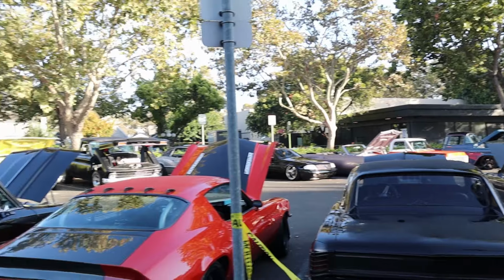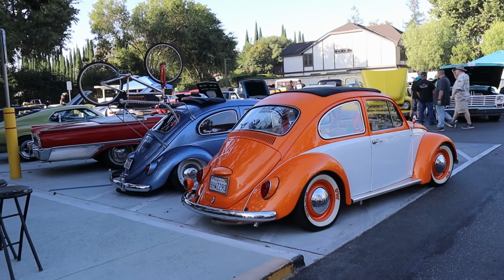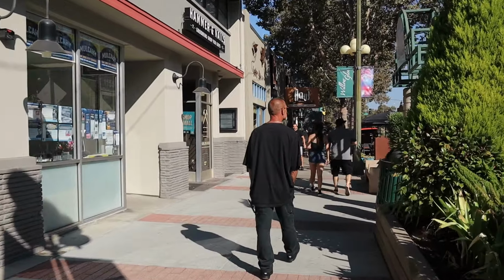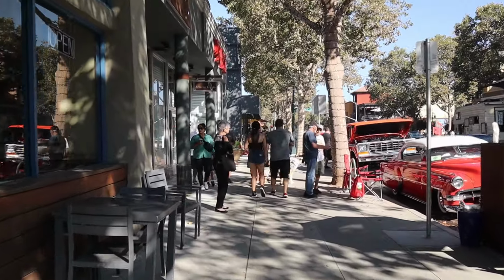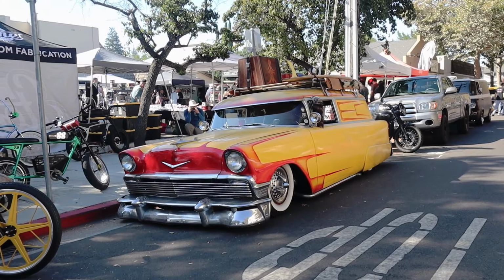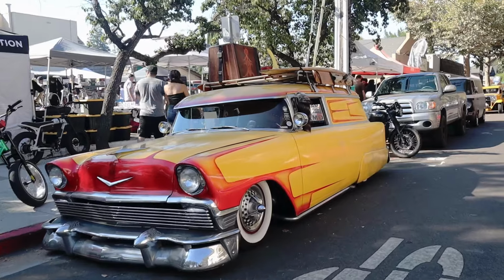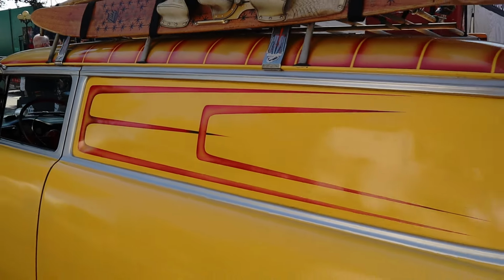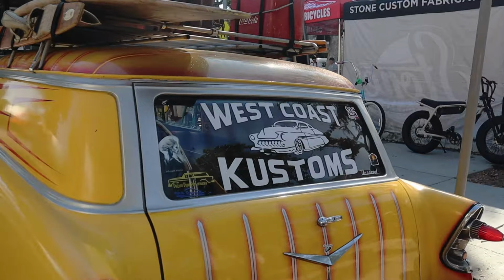16th Goombahs Classic Car Show-Vintage Volkswagens, Lowriders and more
Click on this video to watch the full coverage of the Goombahs car show.

I have been coming to this show for the last three years, but this year it was extra special because I was able to bring my newborn with me, which made it 1000 times better. If someone had told me three years ago that I would be bringing my kid to this show, I wouldn't have believed it. I showed up around 8:00 and had to park on the side streets because there was no parking on the main street; that's how packed this car show was. It took me like 10 minutes to walk to the Bank of America parking lot where all the Volkswagens park. It's always super nice to see all the homies I've missed the last two shows because I would rather spend time with Hayden. After checking out the cars in the Bank of America parking lot, I decided to show you guys my top three choices, which include a C10 truck, Impala wagon, and Ron's car.